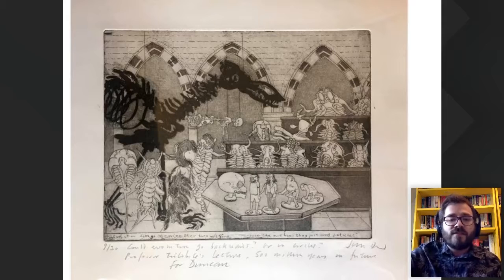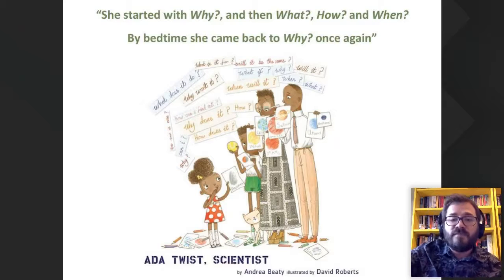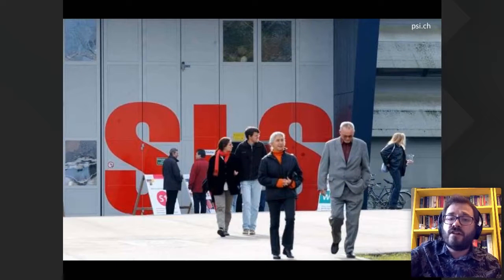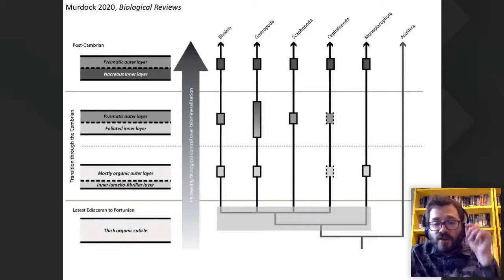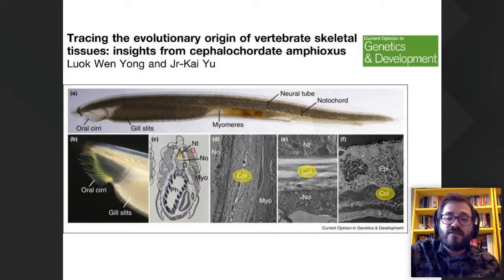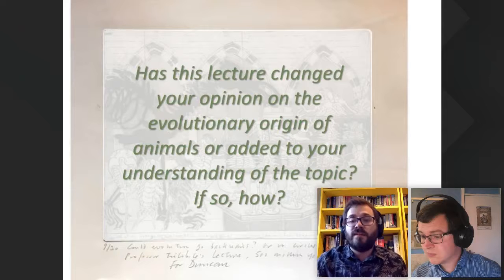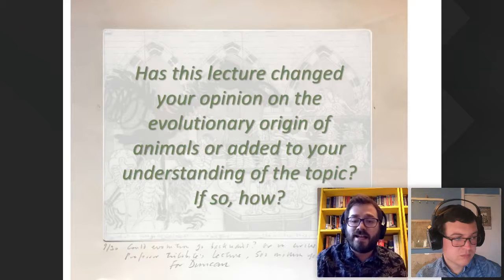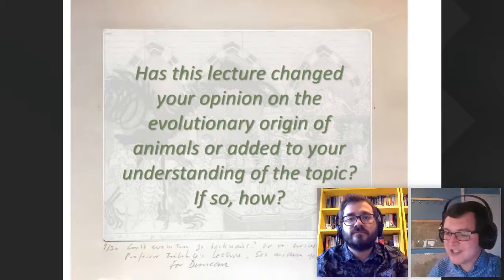The why, what, when and how of the first animal skeletons with Dr Duncan Murdock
Continuing our talk series, this lecture by Dr Duncan Murdock will discuss the first animals to build skeletons, and what they did with them. Half a billion years ago a bewildering array of animals evolved, bristling with shells, teeth and spines during a Cambrian explosion of skeletons. Dr Murdock will explain the what, when and how of when life got hard for animals, changing the world forever, and discuss the why of what caused this remarkable evolutionary event.

​​​Dr Duncan Murdock is a Research Fellow at Oxford University Museum of Natural History. Dr Murdock’s research is focused on using the fossil record to understand the early evolution of skeletons in animals. He uses high magnification electron microscopes and 3D X-ray imaging to study microscopic skeletal elements and determine the environmental and developmental drivers of biomineralisation in animals.

​​​​​​​*Please note, this lecture may not be suitable for young children, but is suitable for adults and young people – beginners and experts welcome!

Our First Animals models are available on the Sketchfab app, and are available for use under Creative Commons.